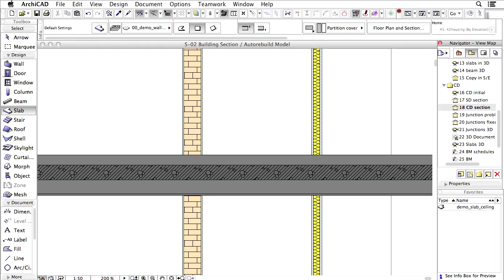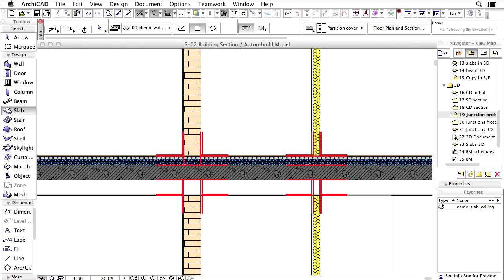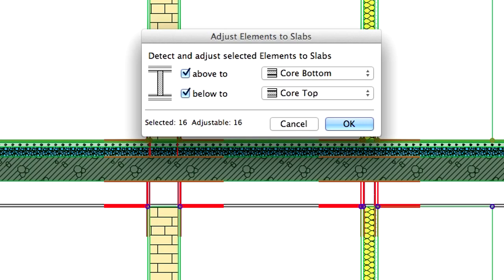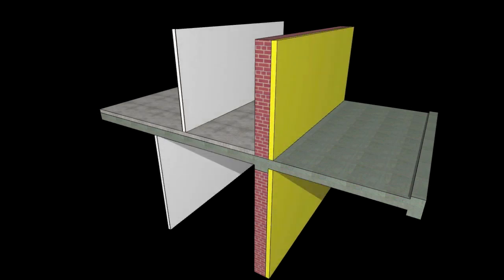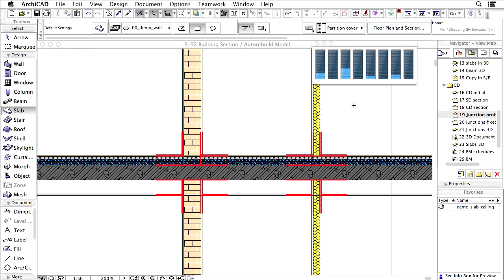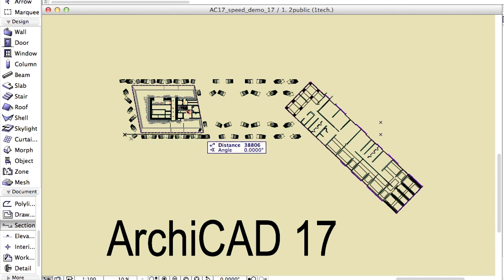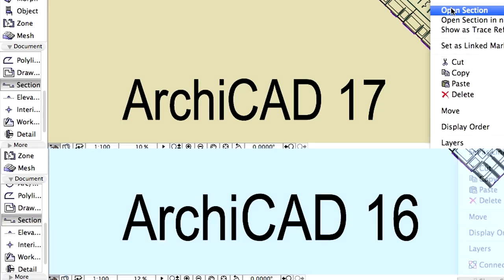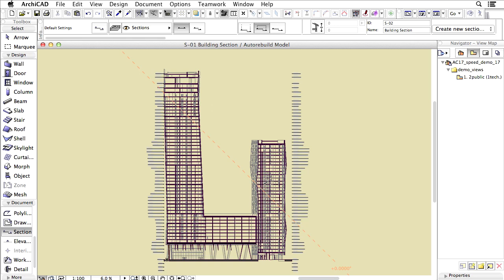ARCHICAD Performance improvements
ArchiCAD 17 Performance improvements are a result of code optimization and the use of new technologies such as advanced OpenGL and Background Processing. Combining these developments with 64-bit and multi-core support makes ArchiCAD 17 the most powerful BIM solution on the market.